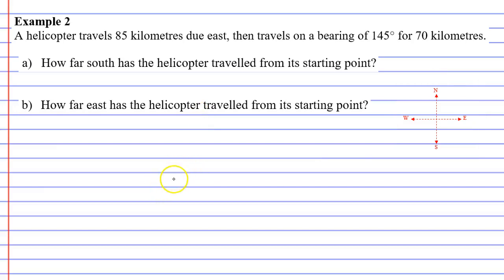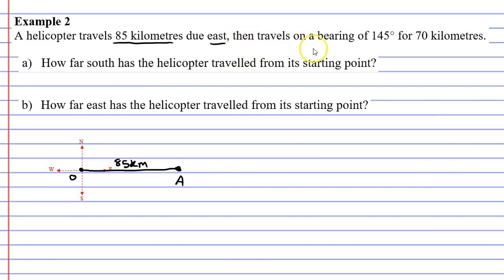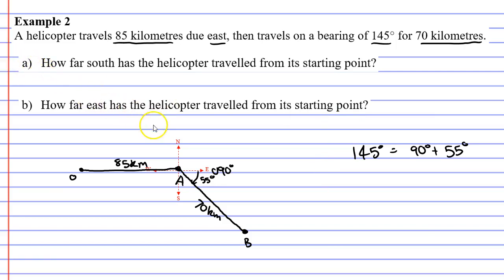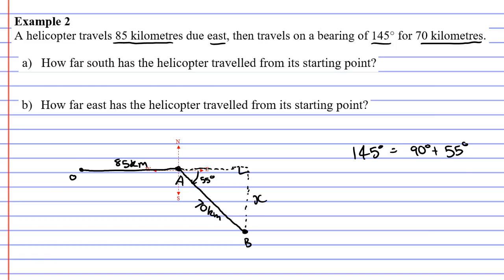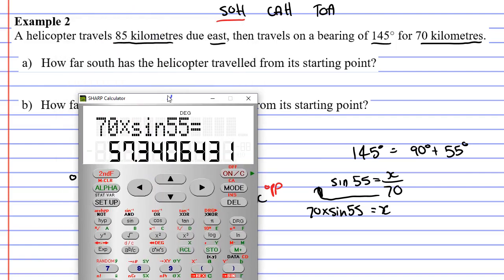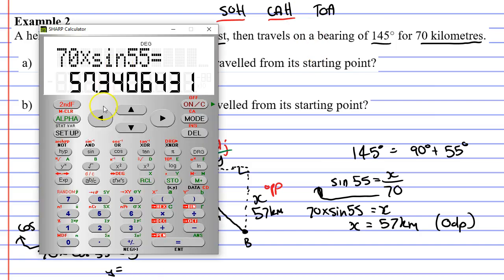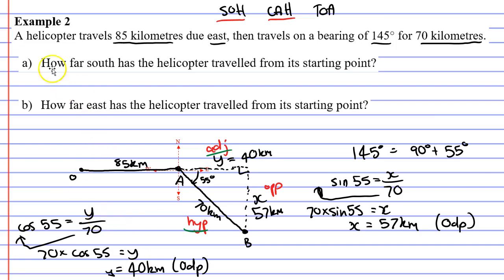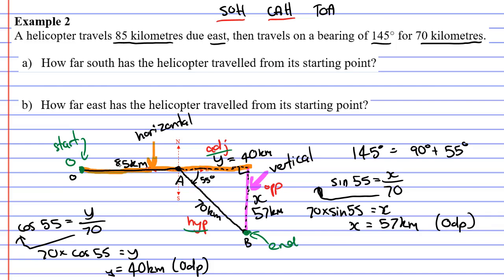7E Bearings Part 2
Completes an example where you calculate the vertical and horizontal components of a bearing problem.